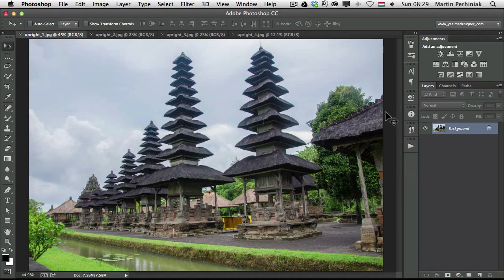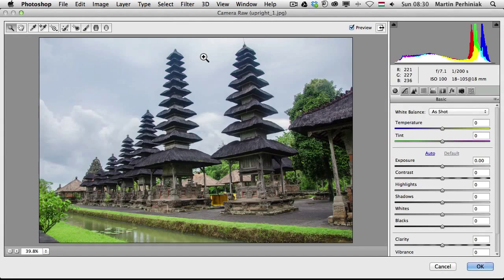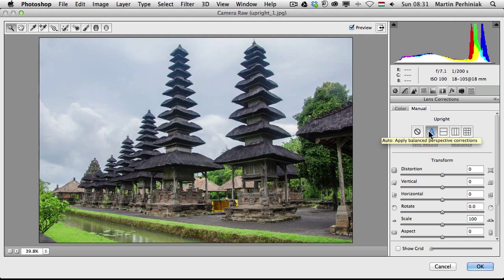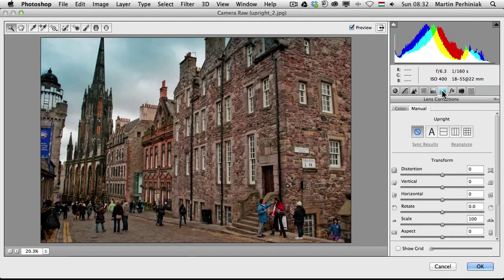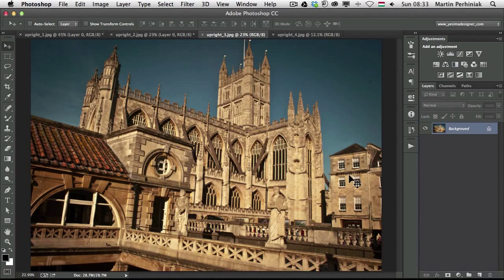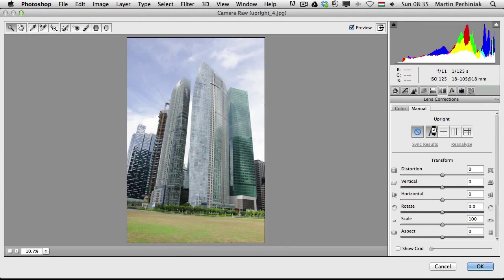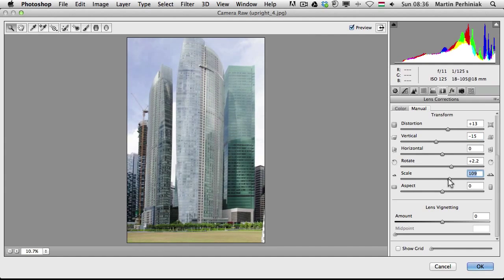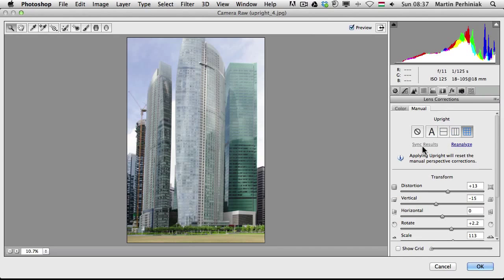Camera raw Automatic Uprigth